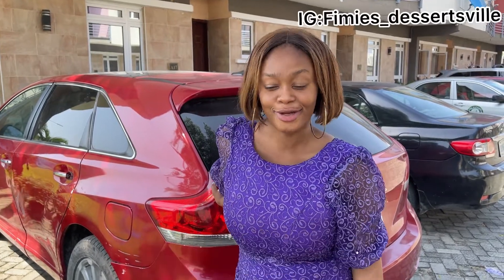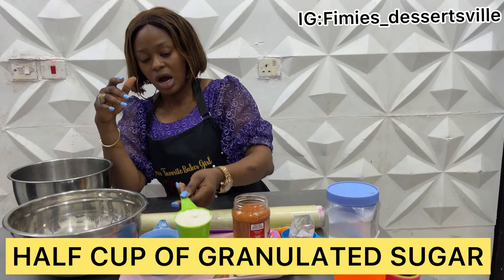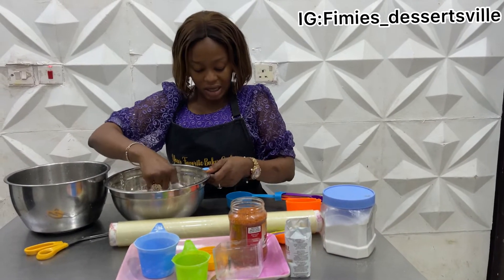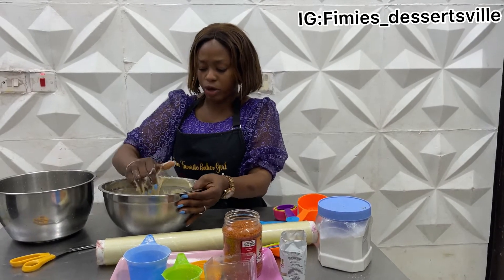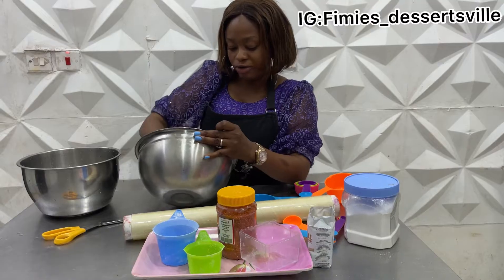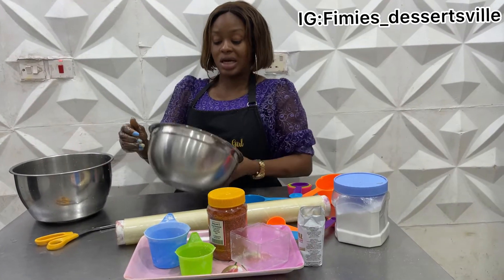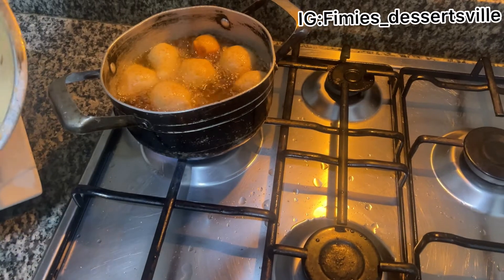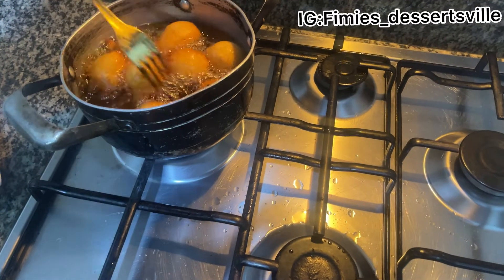How To make Nigerian puff puff | puff puff recipe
This puff puff recipe is one of the best you will ever try and if i am to rate this recipe from 1-10, it will surely get an 9/10 from and guess what a lot of people have tried this unique recipe and they loved it soo much, you can try it today and let me know what you think about this unique recipe

00:00 Introduction
01:07 recipe
05:54 puff puff batter is ready
06:51 Time to fry the puff puff
08:30 conclusion